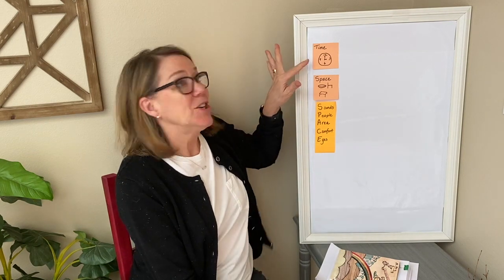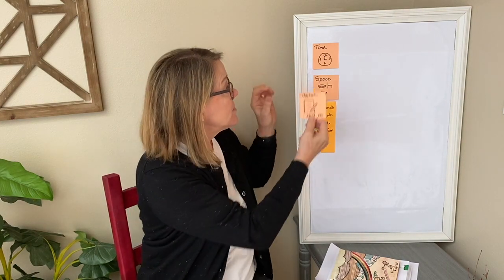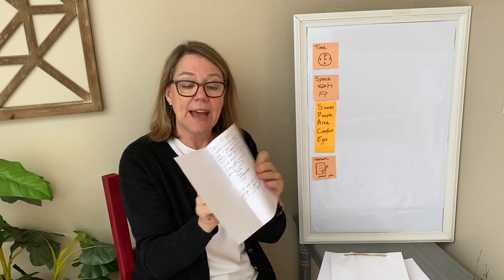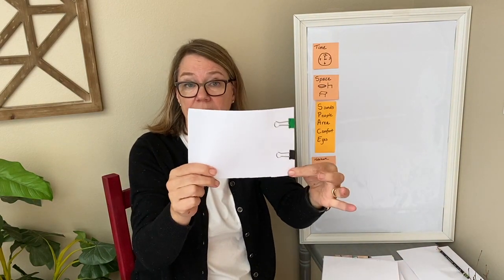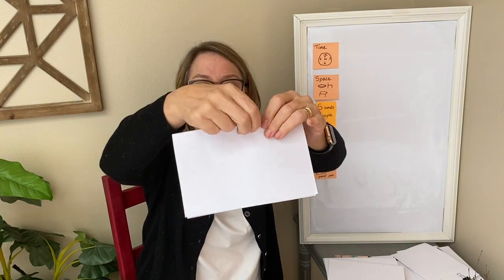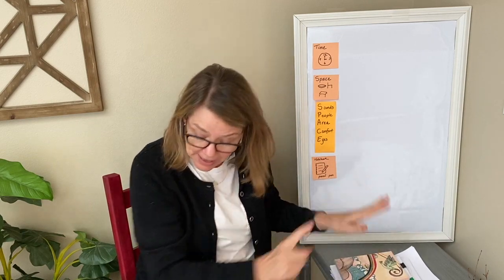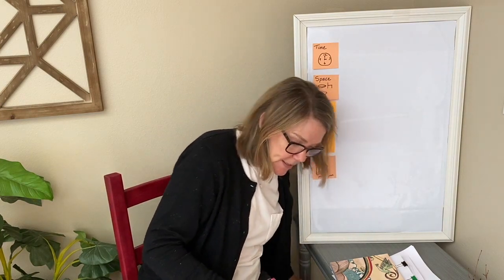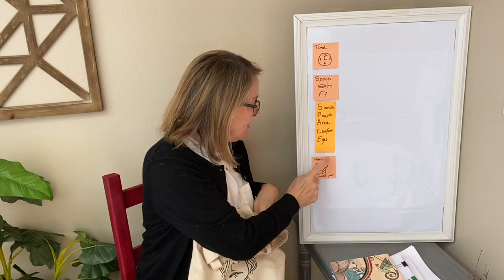Writing at Home: Writing Tools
Lesson: Find or make your own writing notebook many different ways. Find a pen/pencil and crayons/colored pencils are optional if you have them.

Print the Student Tracker to increase engagement and motivation to learn

The Daily 5: Fostering Literacy in the Elementary Grades
The CAFE Book: Engaging All Students in Daily Literacy Assessment and Instruction